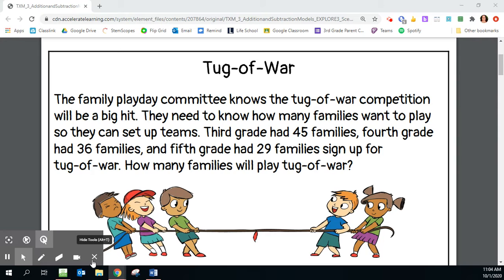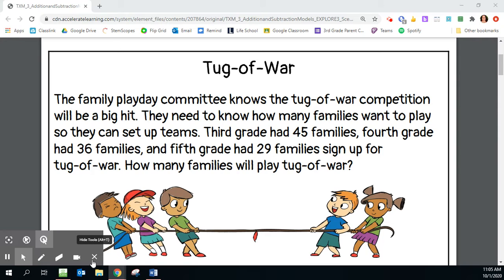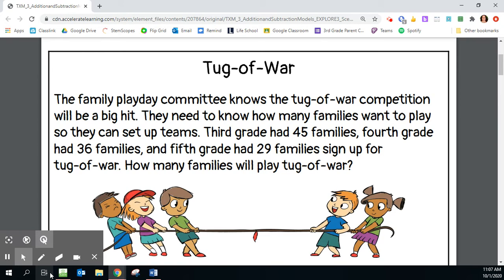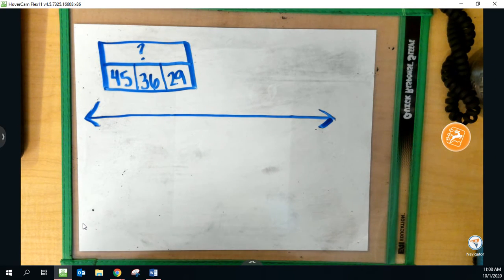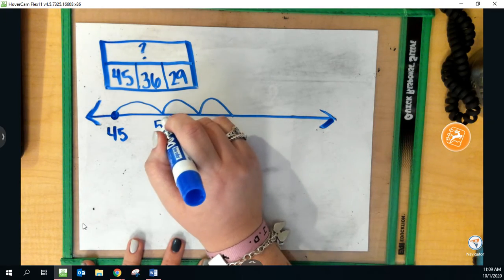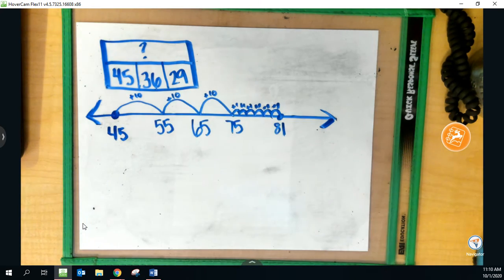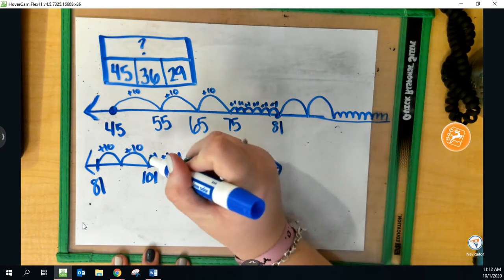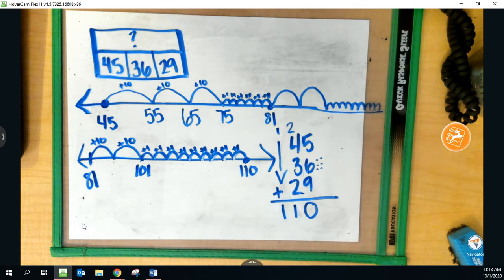10.2.20 Math Lesson Rec 10.1